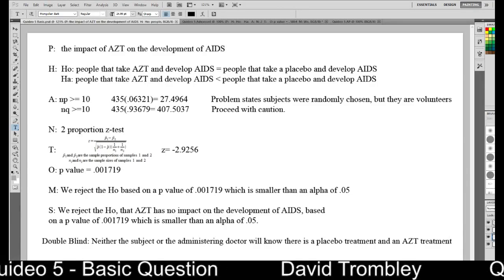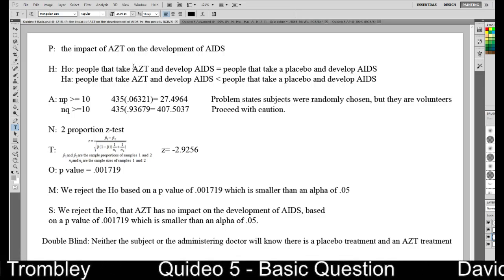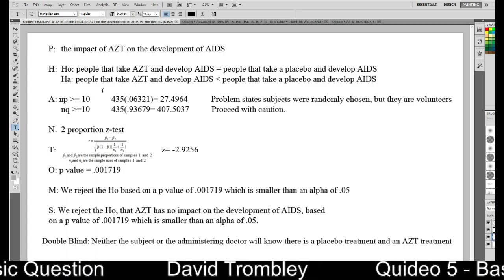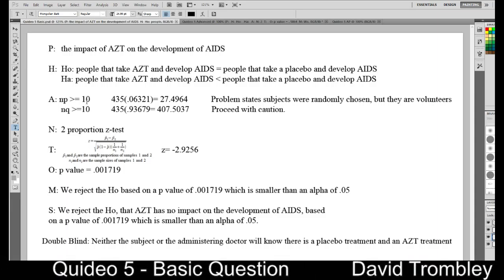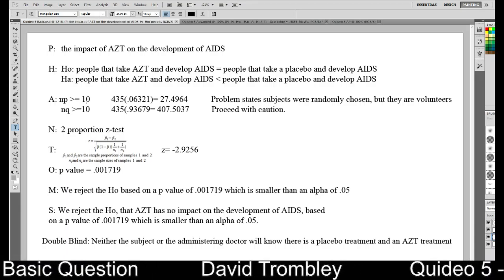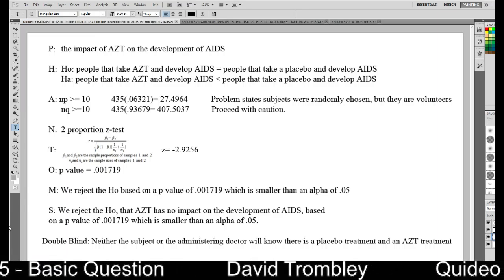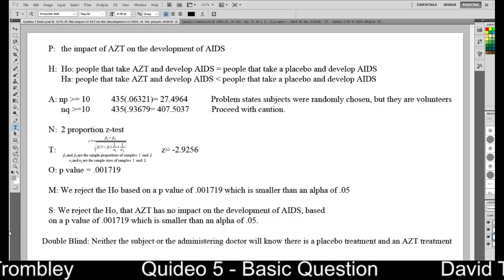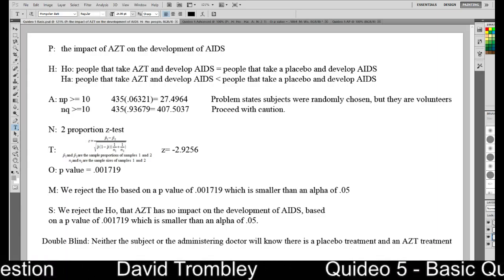Quideo 5: Basic Question